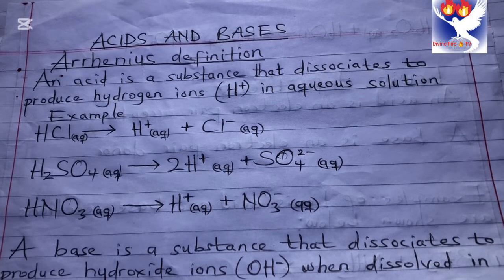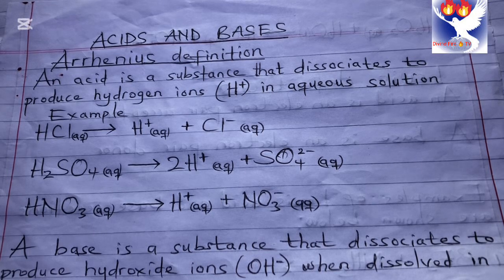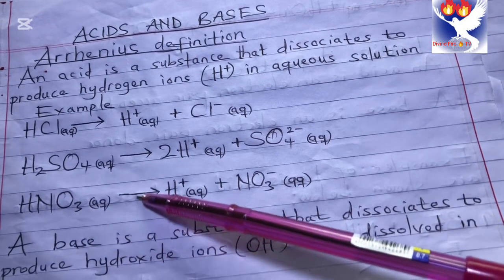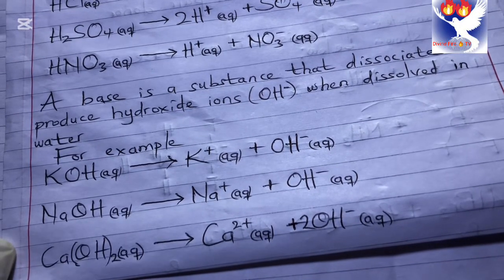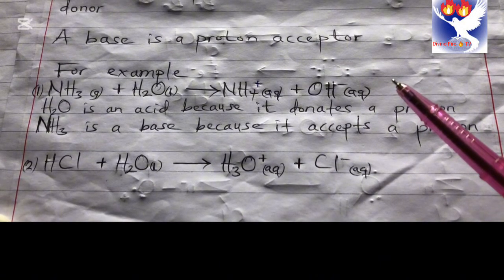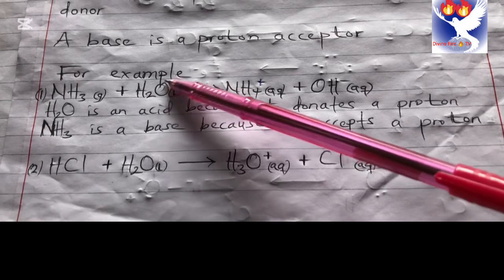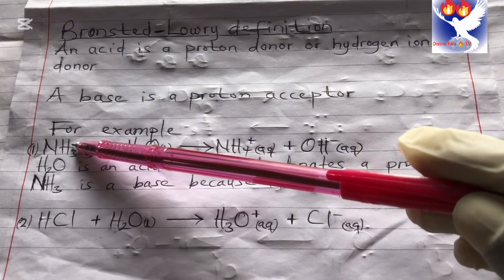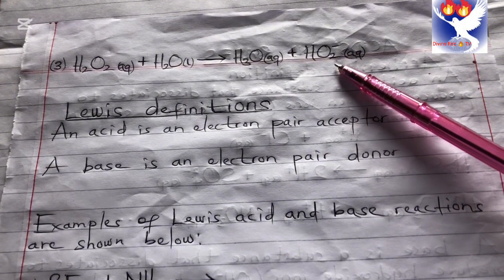ACIDS AND BASES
Arrhenius and Brønsted-Lowry definition of acids and bases